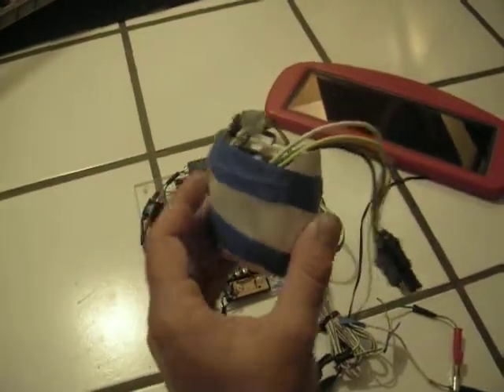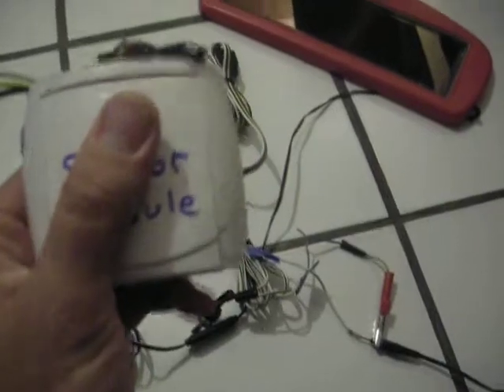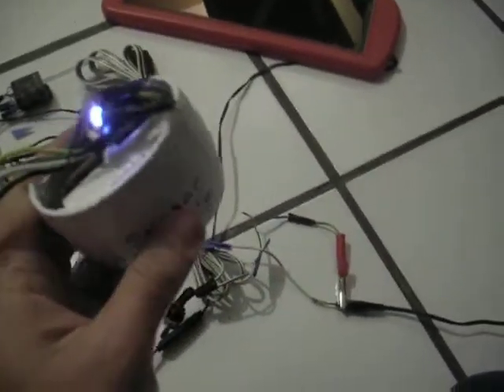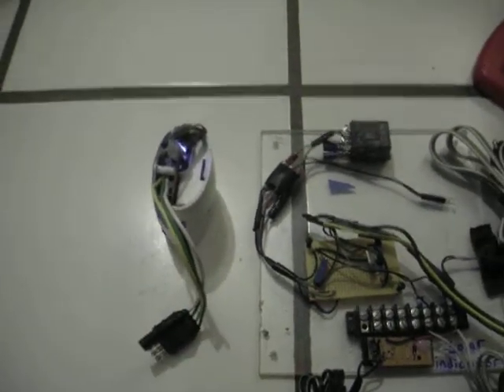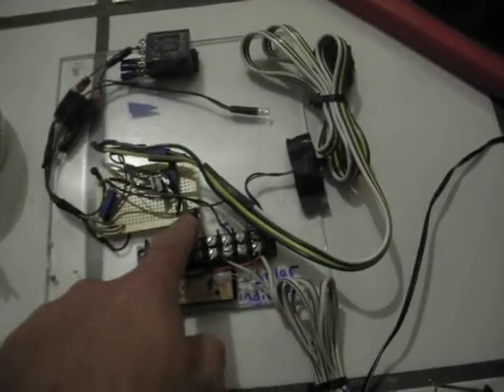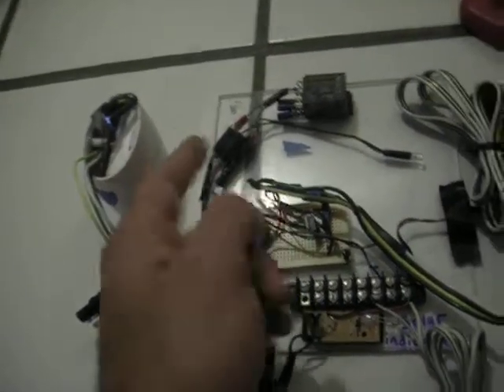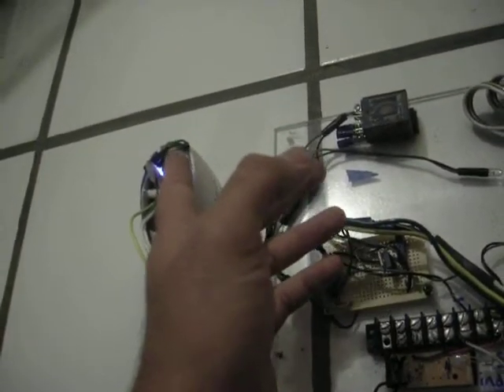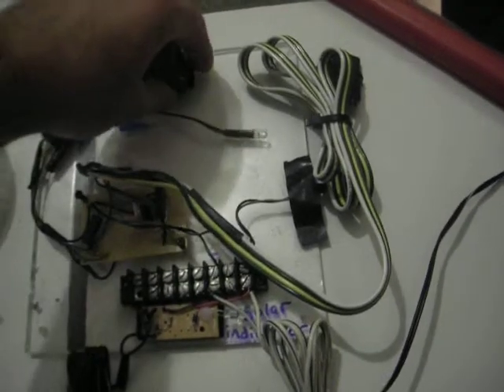sensor module explained.AVI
The sensor module for the duck swatter project. This is the heart of the electronic device.